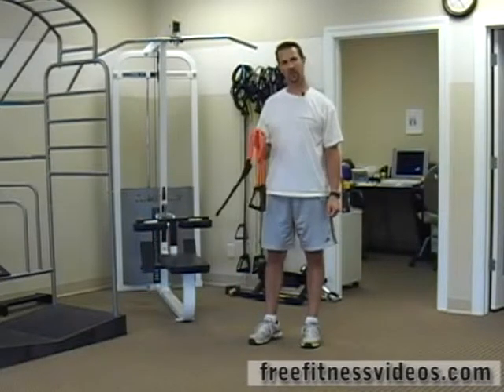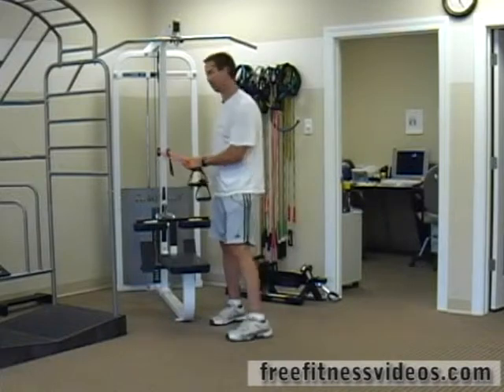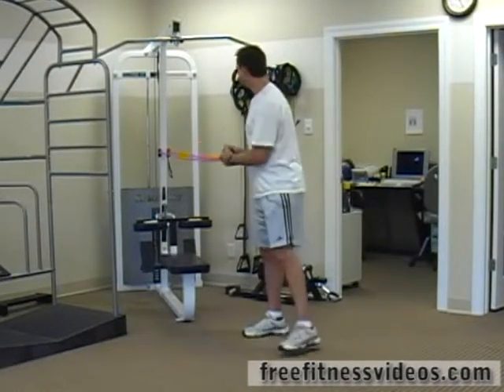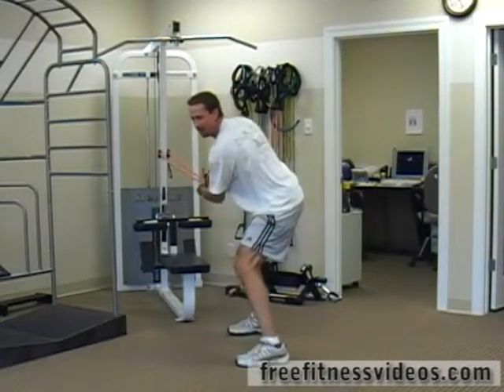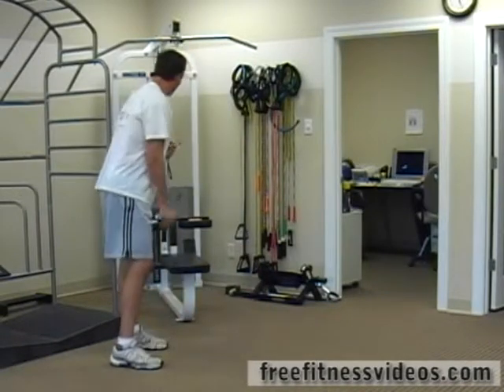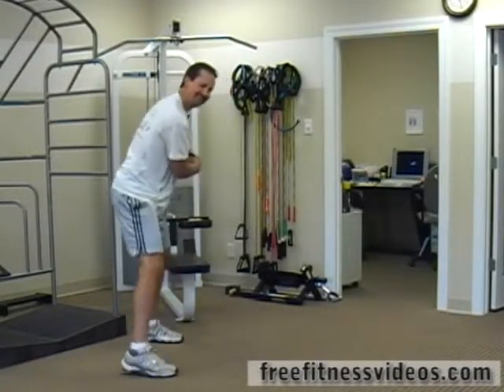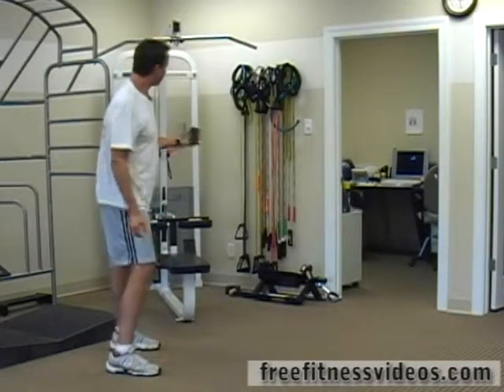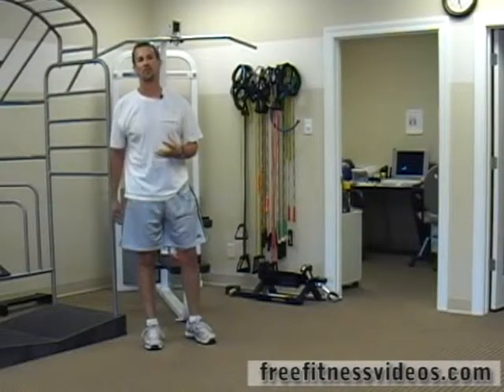FreeFitnessVideos.com: Jump Tubing Rotation